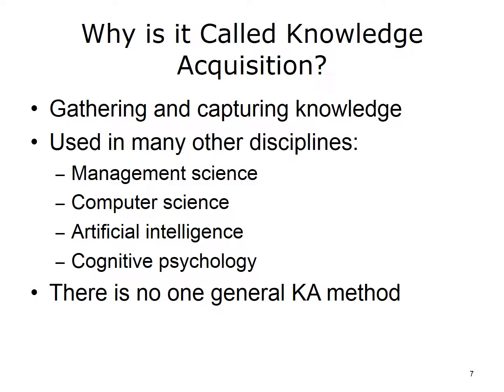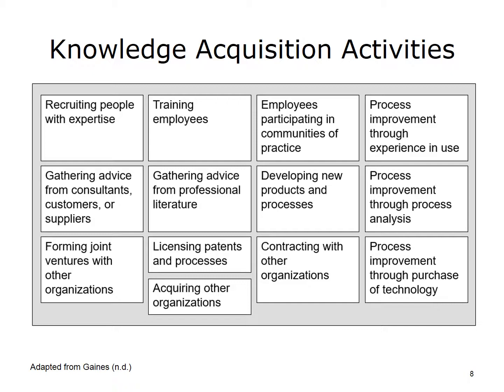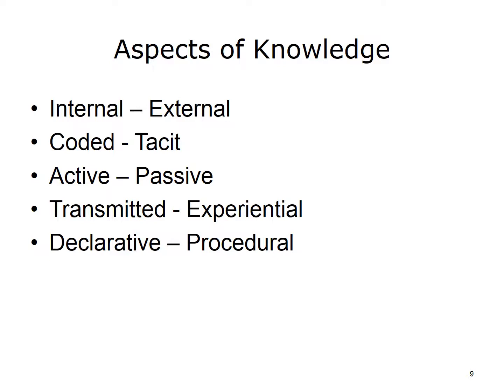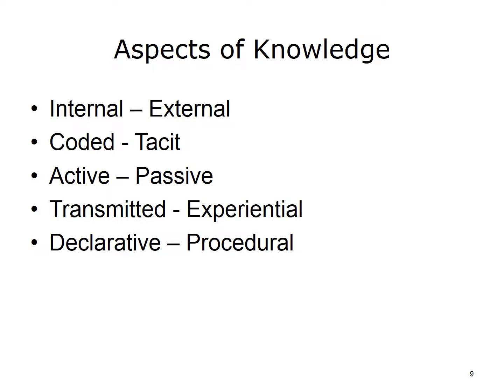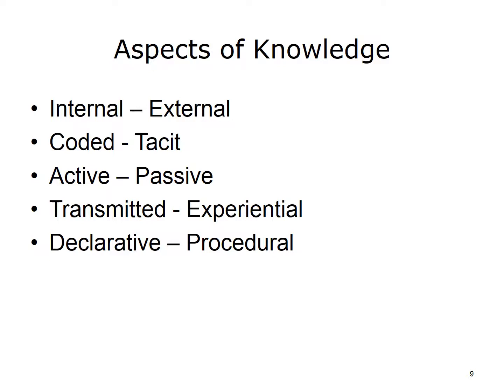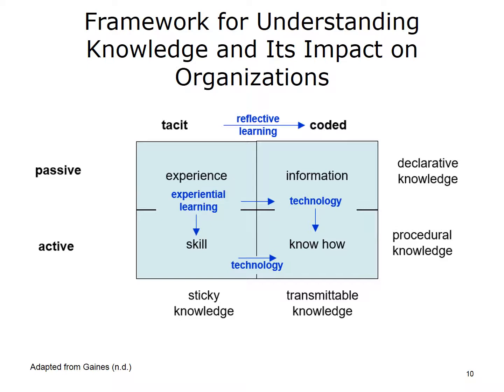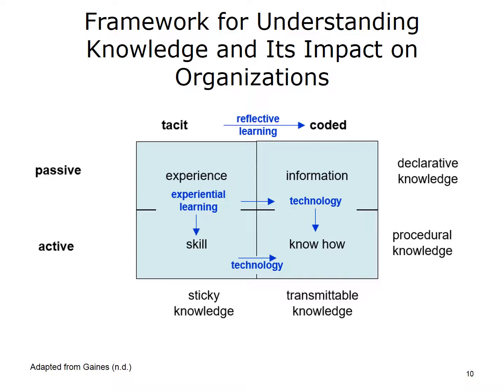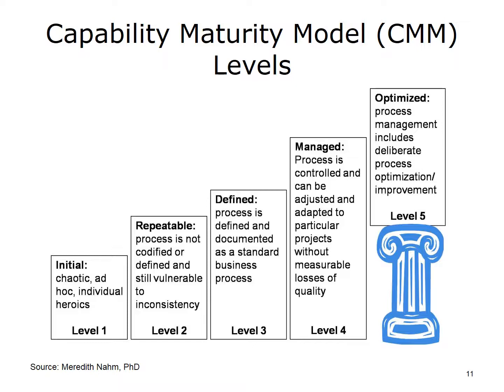HITC 1040 Lesson 4 Lecture 4a